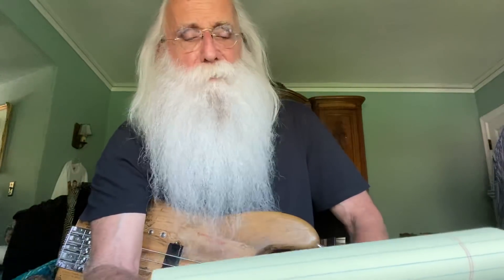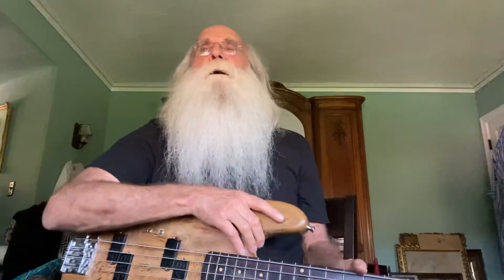39. No music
My new Web site is The new book is there and lots of goodies in the works...

Here are the directions to my new club house if you want to come and hang.